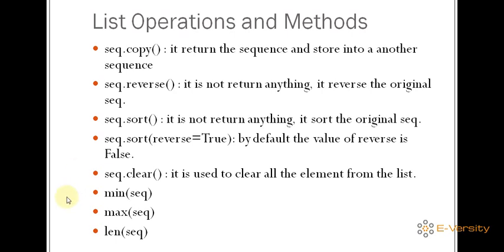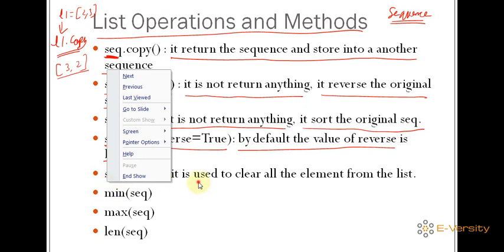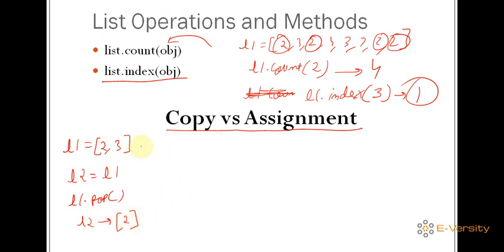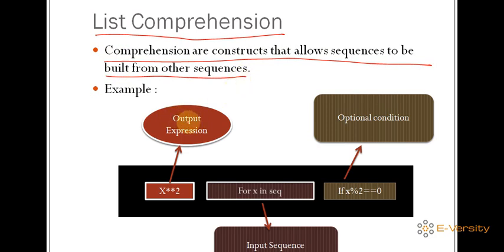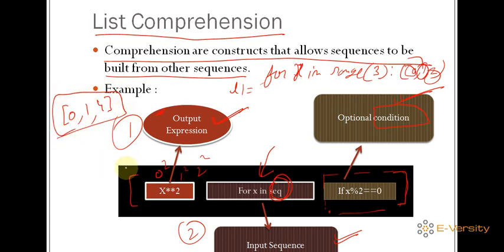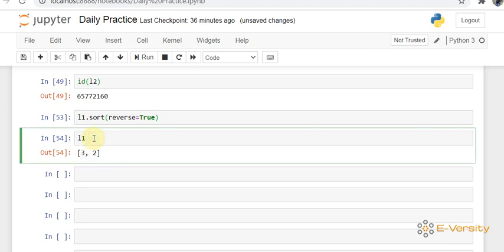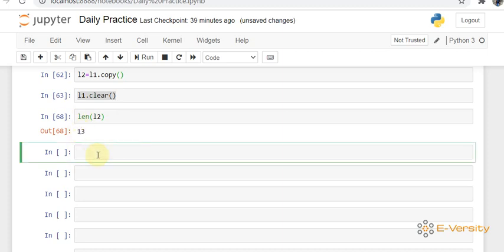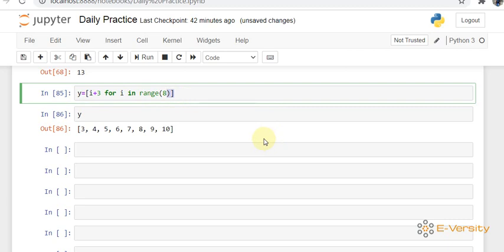list comprehension - #14 list & list comprehensions | python tutorial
list comprehension - list comprehension basics with python (python tutorial ). this video talks about list comprehensions  .. python comprehensions | python tutorials for absolute beginners